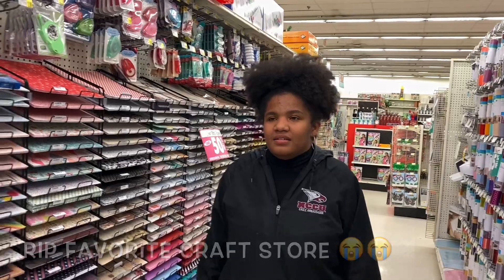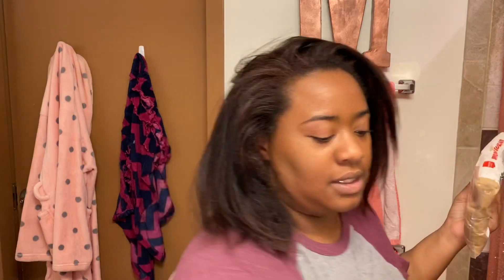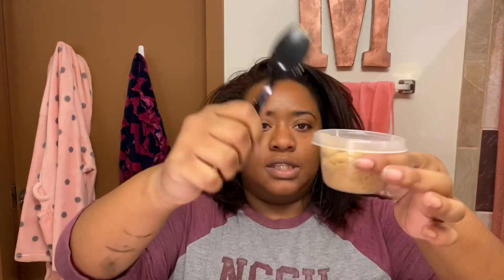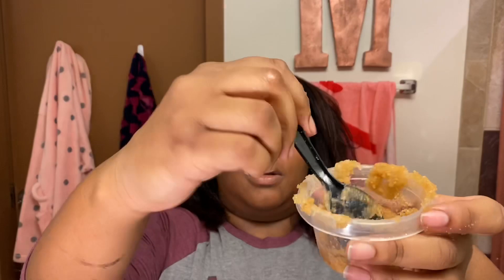Kissable Winter Lip Hack| Vlogmas Day #5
A little tutorial to keep your lips kissable smooth all winter long

Thank you for visiting my channel. But please just make sure to check back next week when I will be.. well I don’t know what I’m gonna do but I promise we will love it!! So Until Next time..

K. Bye
- Mirah .💋

IN S T A :: @MirahJanell
T W I T T E R :: @MirahJanell

Also.. this video is not intended for children 👧🏽👶🏾